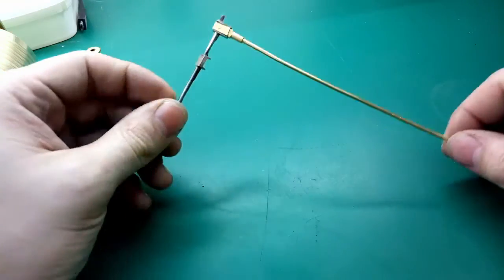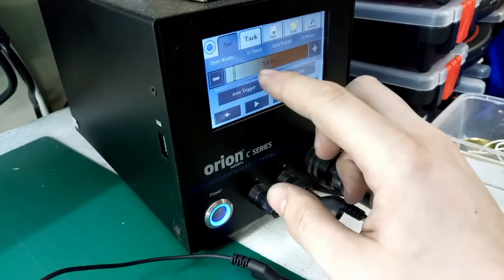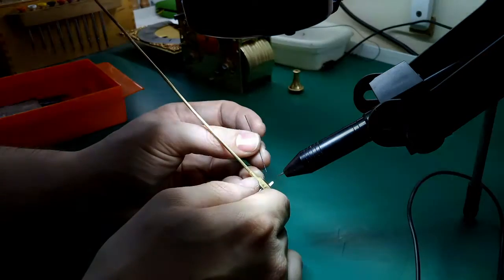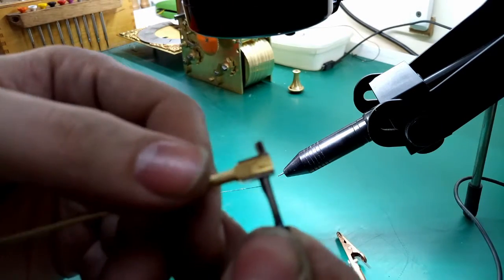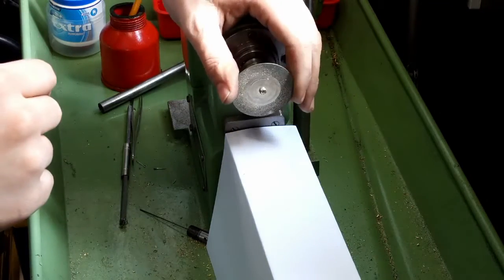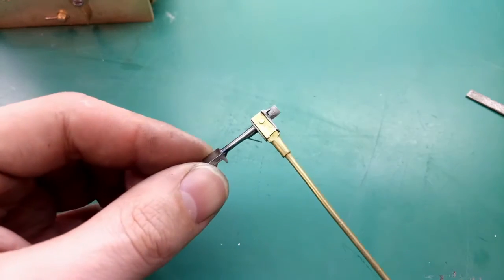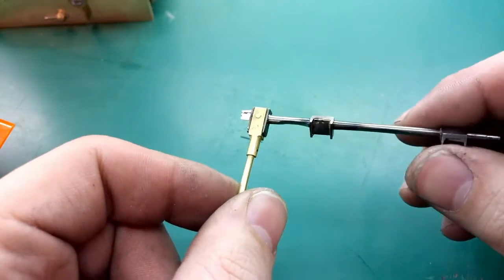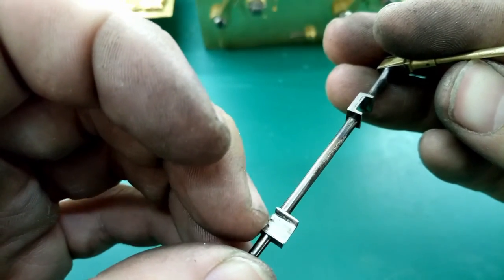Microwelding a knife edge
Building up a worn verge knife edge. I make use of the Orion 100c micro-welder to do so.